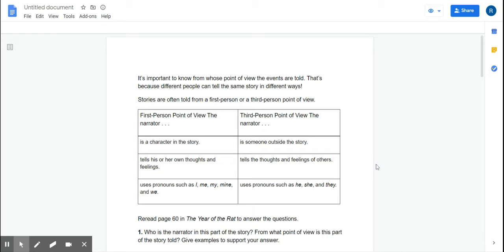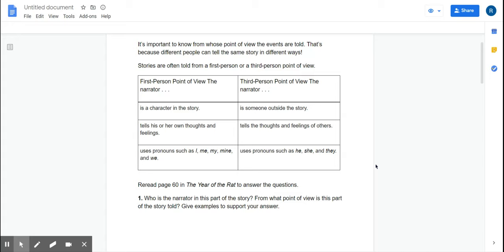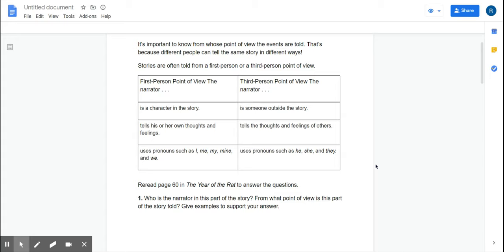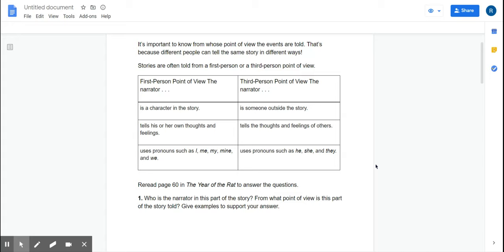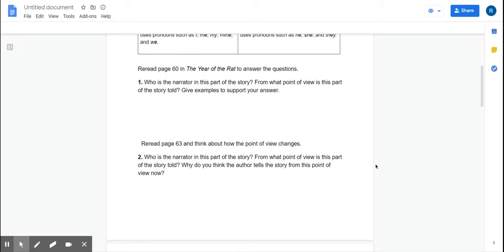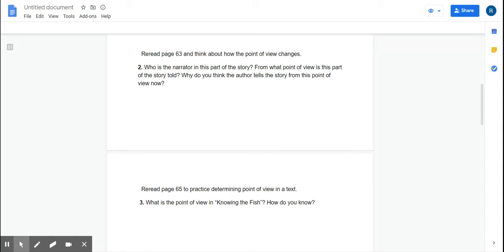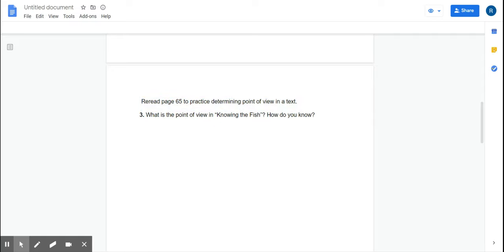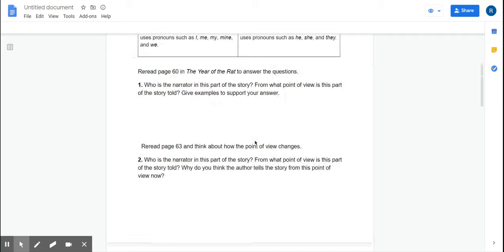4th Grade Point of View Review